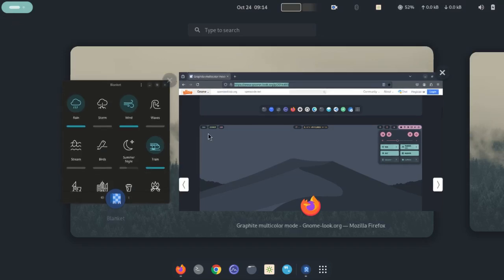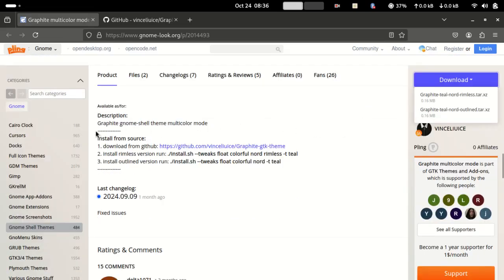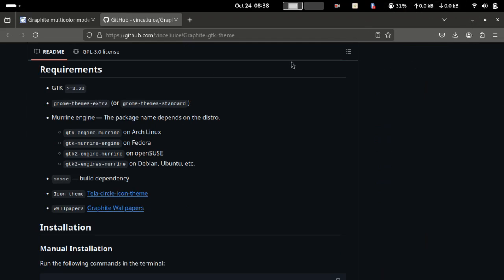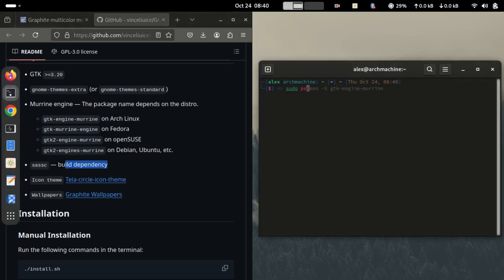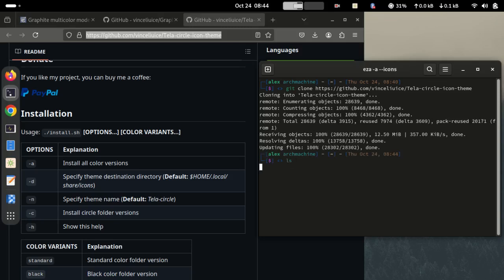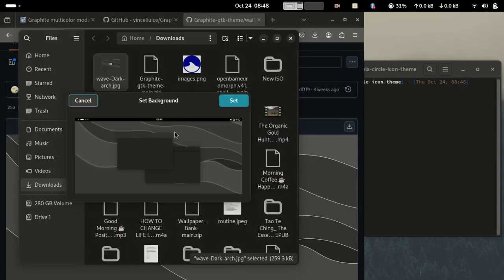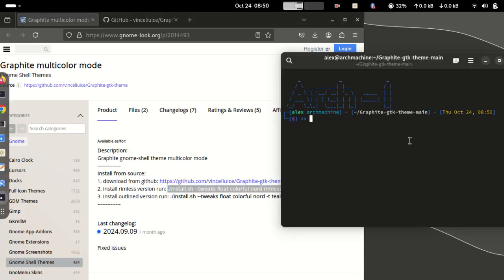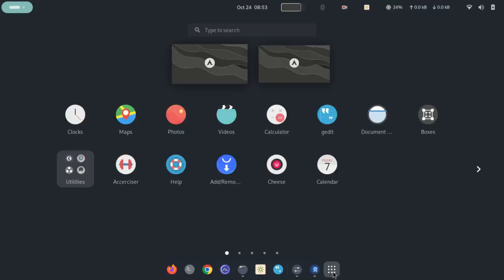Gnome Customization | Graphite - Nordic Theme in 2024 (Voiced)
[ Remake Video - Voiced Added ]
Make your Gnome Desktop look Gorgeous in a few steps. Follow the video step by step and learn how.
(I do own the Graphite theme used in this video. Support the developers of the material if possible.)

Enjoy the process of customizing.